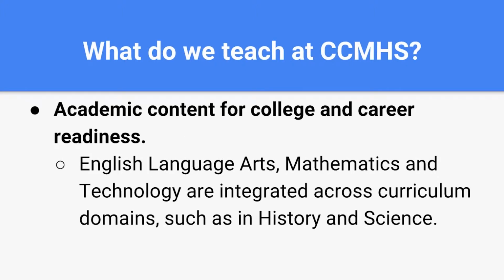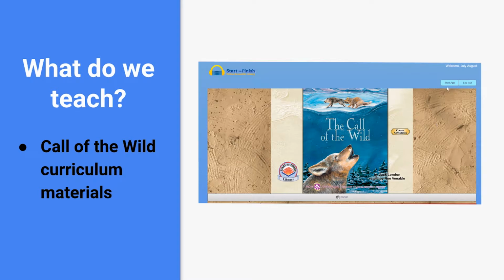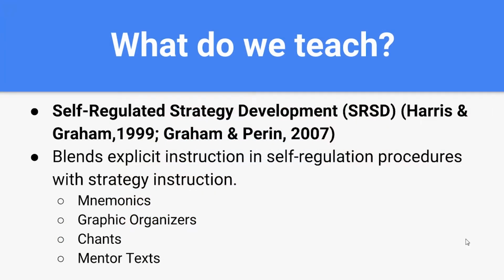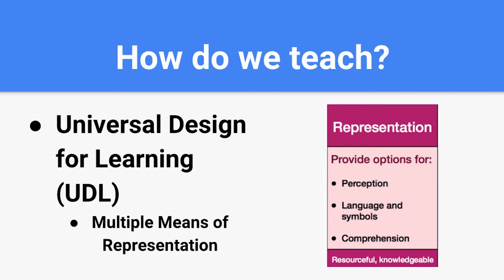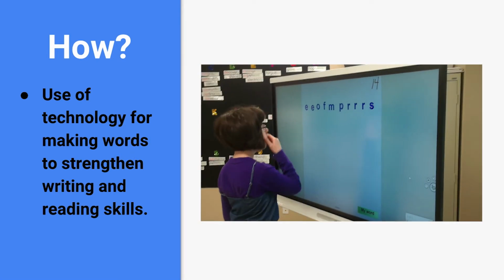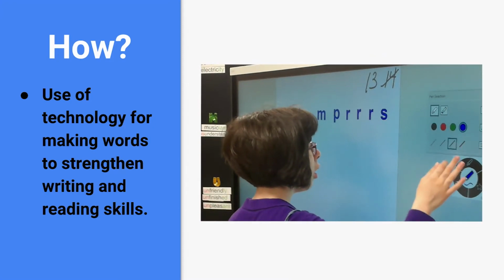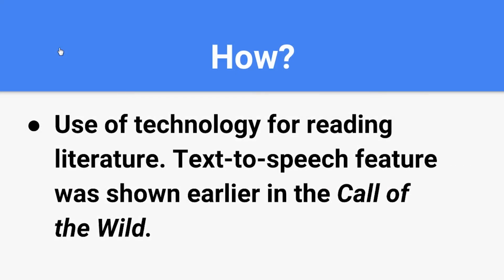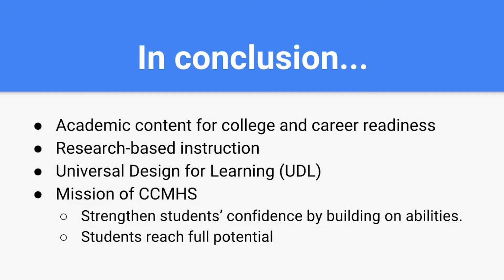CCMHS Academy video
At CCMHS Academy we teach students HOW to learn and become life-long learners!